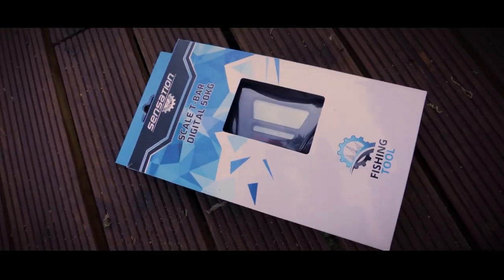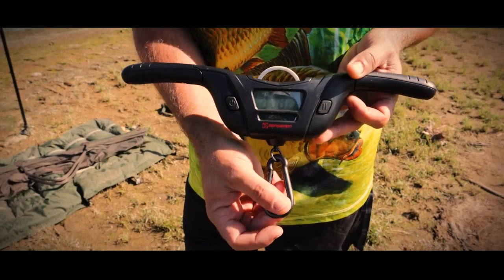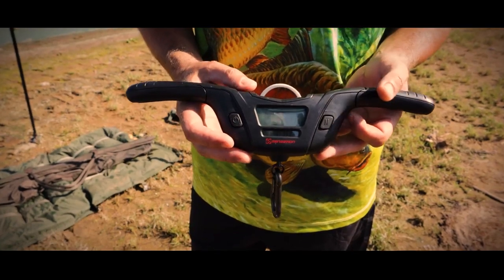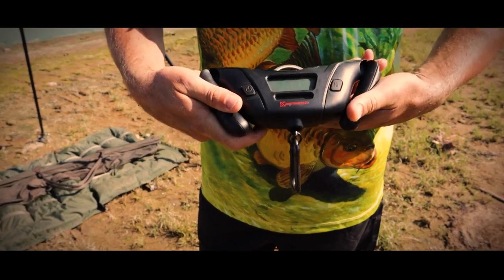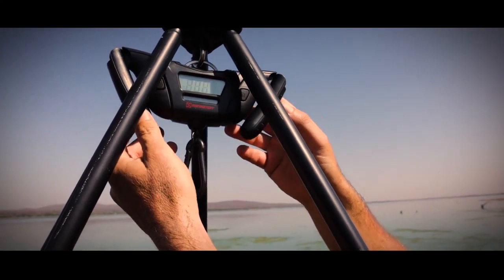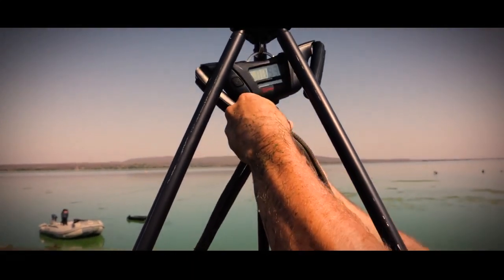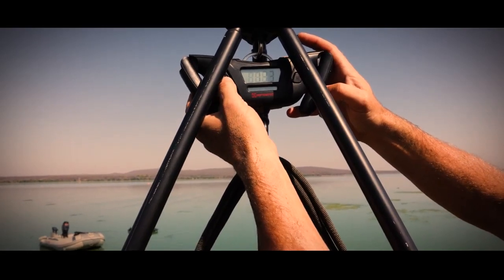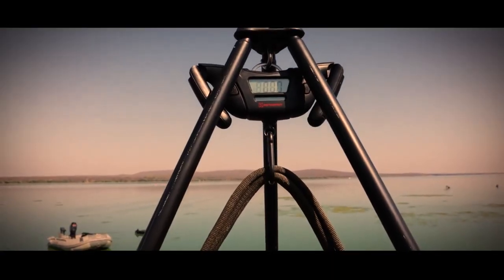T-Bar Fishing Scale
The Sensation T-Bar scale is the perfect scale when it comes to weighing big fish. Rated up to 50kg it features a large digital display, 10 memories, a durable stainless-steel frame and carabiner to attach a weigh sling securely. Its foldable handles make it easy to store plus its waterproof to ensure years of reliable use. Check them out in stores now.